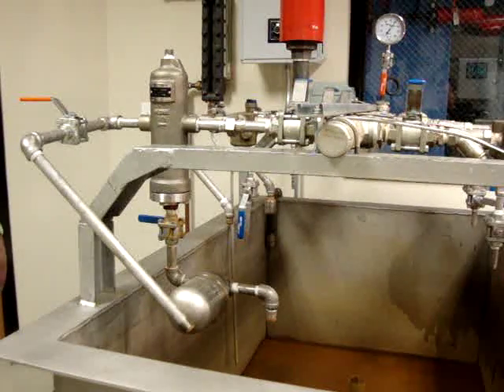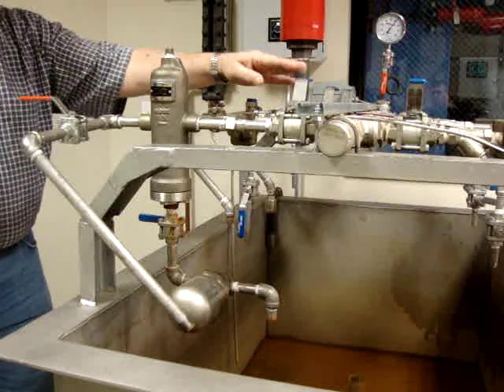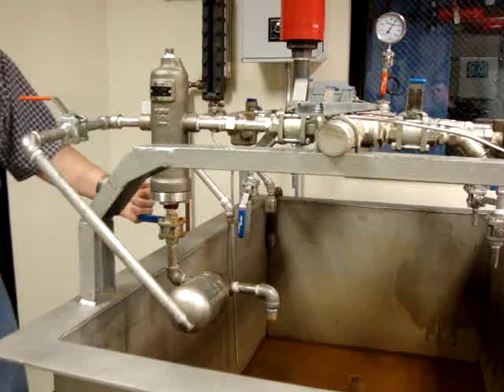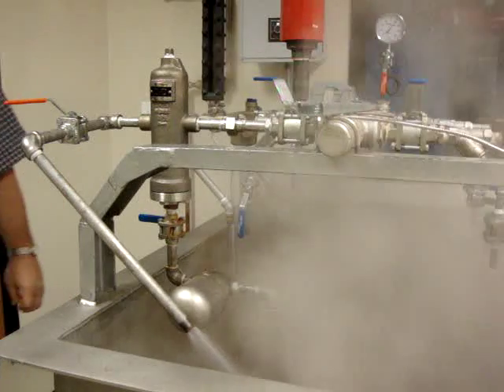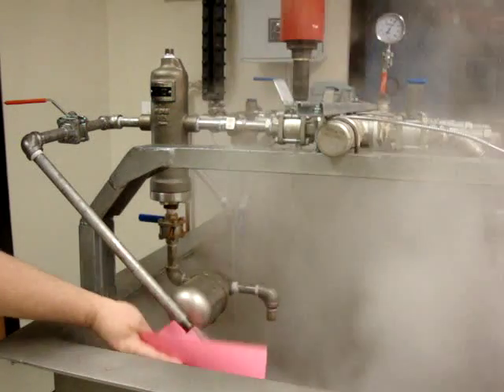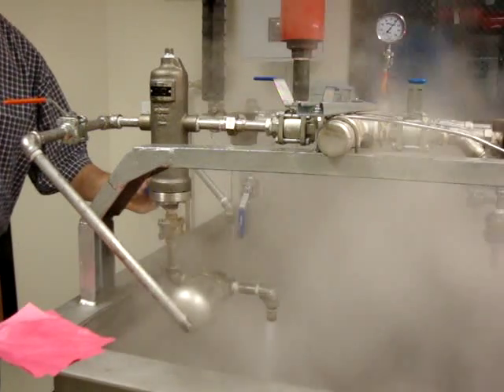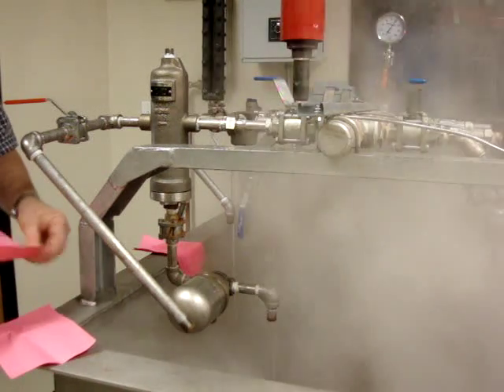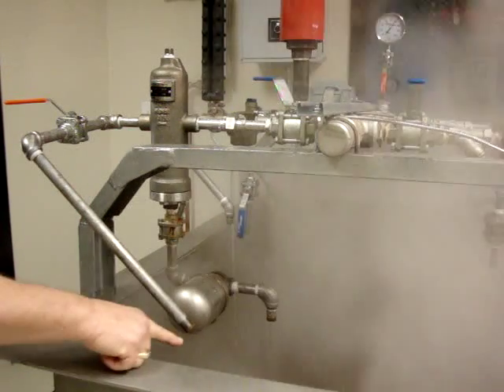Moisture Separator Demonstation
This video shows how a moisture separator removes entrained condensate from steam flows to get high quality dry steam for processes.  Prevents wet packs in sterilizers and autoclaves, prevents erosion of the head and seat of control valves and protects turbines.